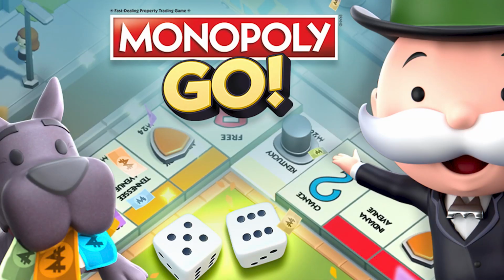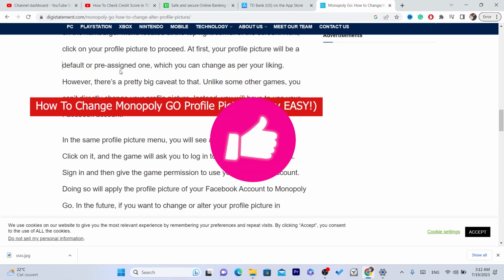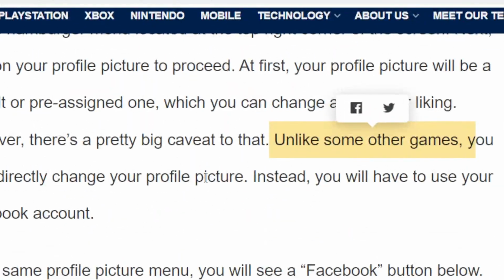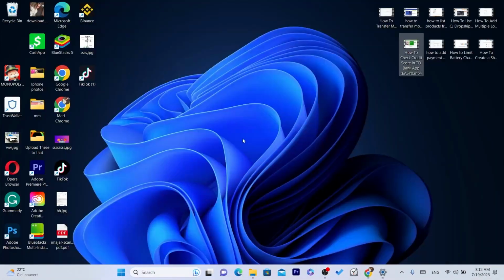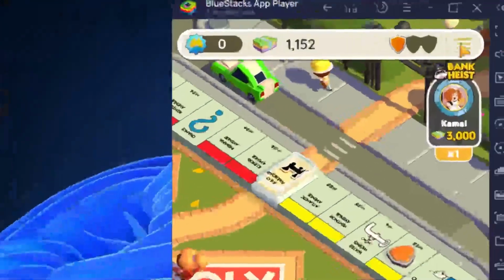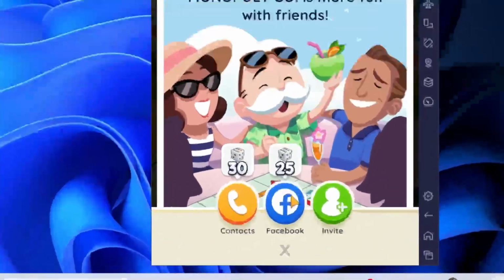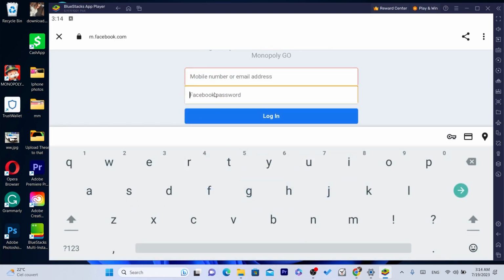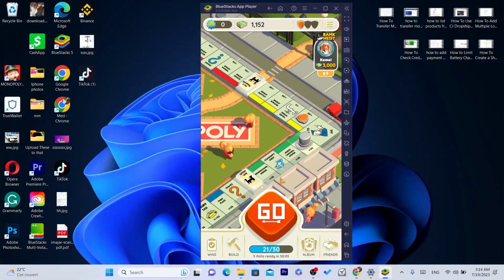How to Change Profile Picture in Monopoly Go (In 1 Minute)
Welcome to our Monopoly Go tutorial! In this video, we'll guide you through the simple process of changing your profile picture within the Monopoly Go app. Personalizing your profile with a unique image is a great way to stand out and make your gaming experience even more enjoyable.

Follow these easy steps to update your profile picture:

Step 1: Launch the Monopoly Go App
Open the Monopoly Go app on your device. If you haven't already logged in, sign in using your registered account credentials.

Step 2: Navigate to Profile Settings
Once you're logged in, locate and tap on the profile icon or your existing profile picture in the top corner of the screen. This action will take you to your profile page.

Step 3: Edit Profile Picture
On your profile page, look for the "Edit Profile Picture" or "Change Picture" option. Tap on it to proceed.

Step 4: Choose a New Picture
You'll now have the option to select a new picture from your device's gallery. Browse through your photos and choose the image you'd like to set as your new profile picture. Once you've made your selection, confirm your choice.

Step 5: Crop and Adjust (If Required)
If the picture you've chosen needs cropping or adjusting, the app will prompt you to make the necessary changes. Follow the on-screen instructions to finalize your profile picture.

After cropping and adjustments (if any), tap the "Save" or "Confirm" button to set your new profile picture. The app will update your profile with the chosen image instantly.

Congratulations! You've successfully changed your profile picture in Monopoly Go. Now you're all set to showcase your unique avatar and dive back into the exciting world of Monopoly Go.

Rege